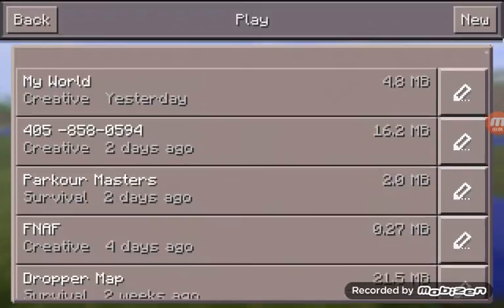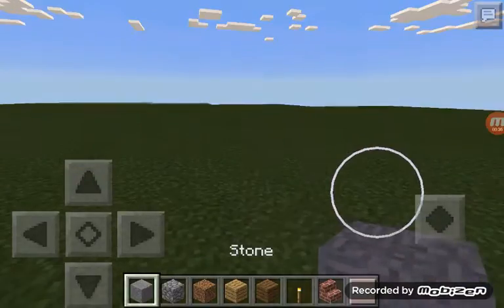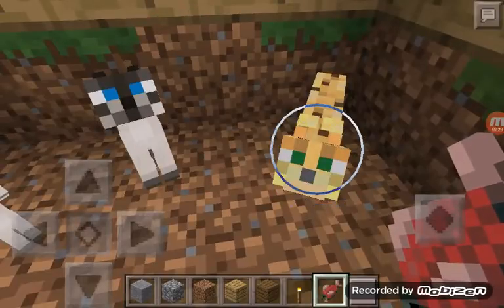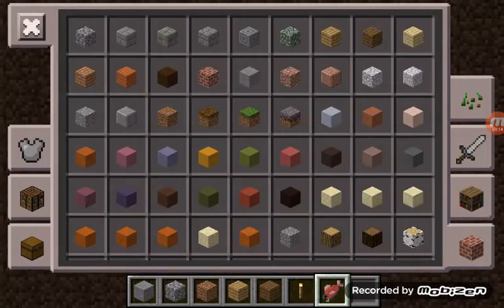Please help me out ! !!!!!! 😨